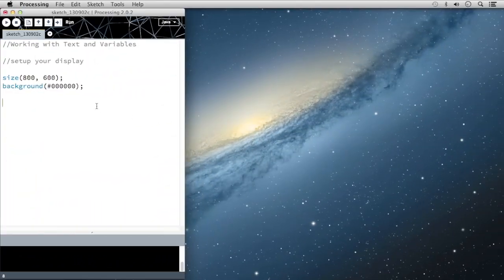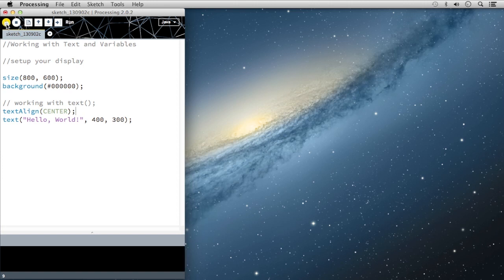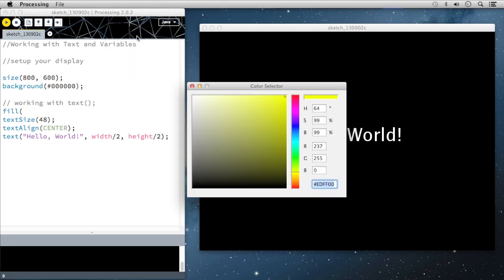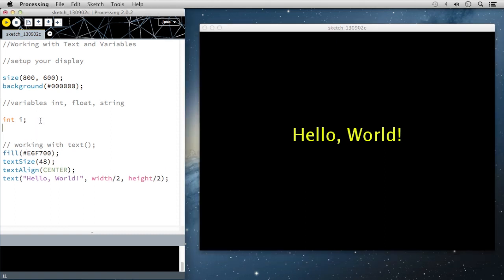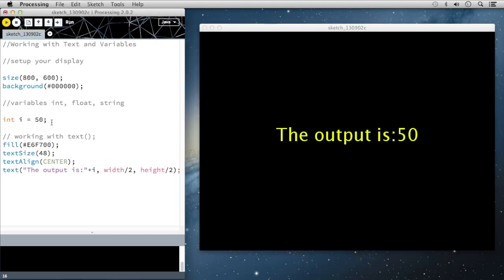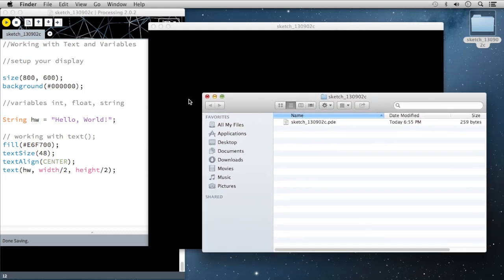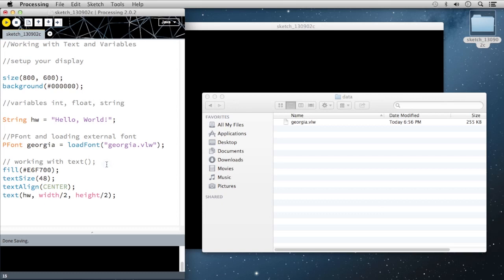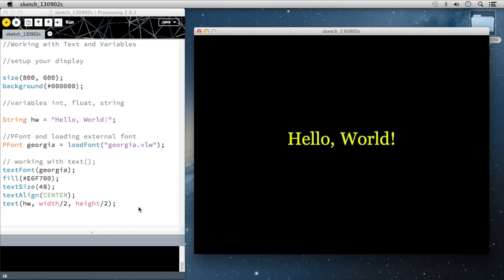Week 3: Part 1 Text, Imported Fonts, and Custom Variables